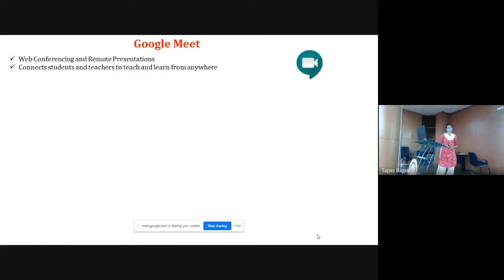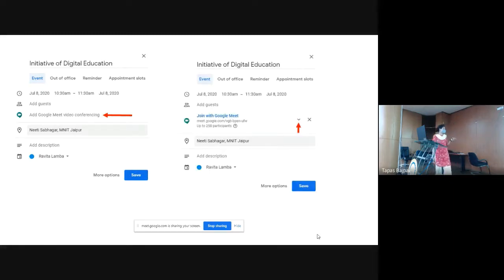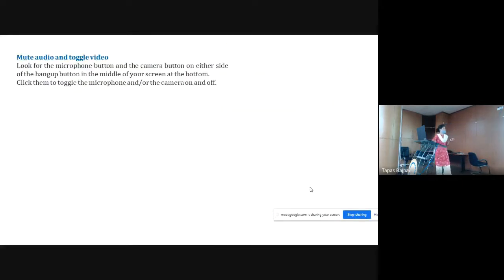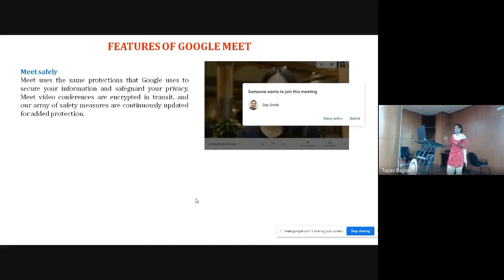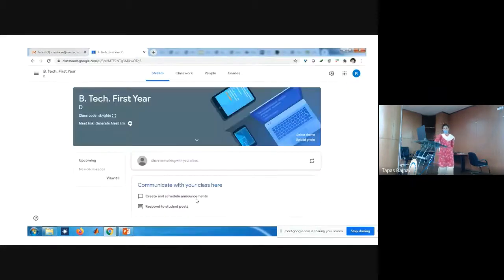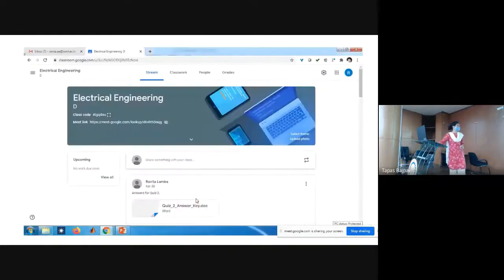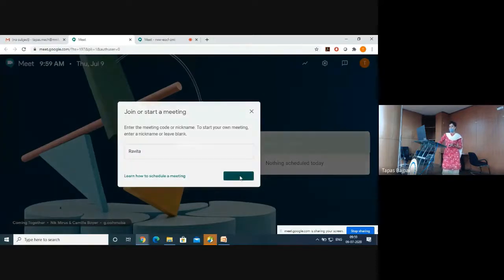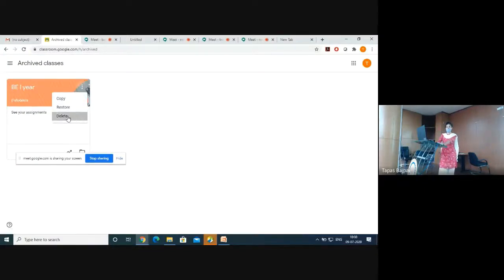Ravita Lamba 9th july